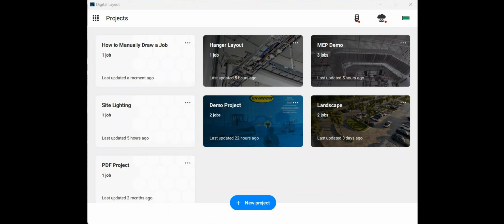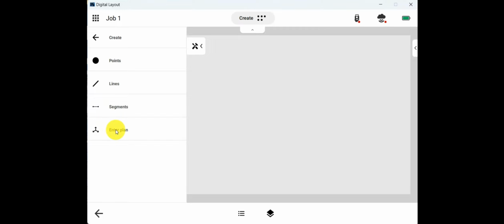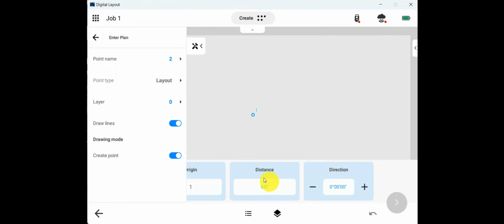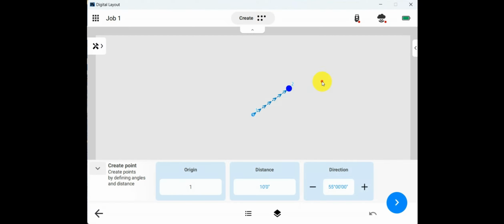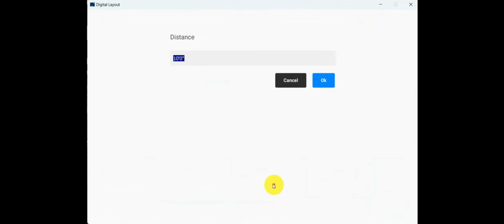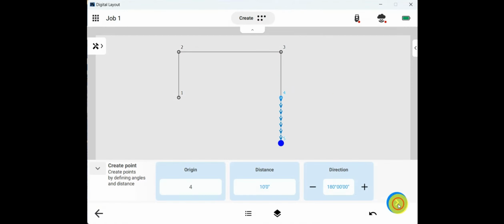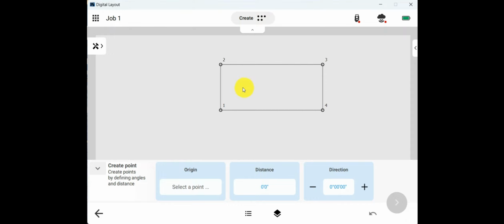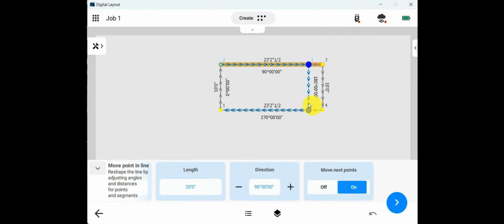Topcon Digital Layout: How to Manually Draw a Job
How to manually draw a job in TDL.